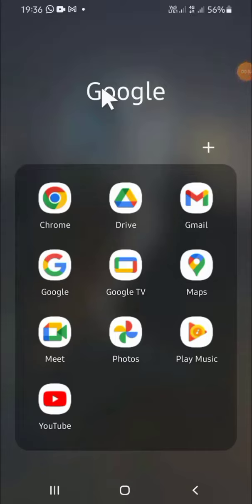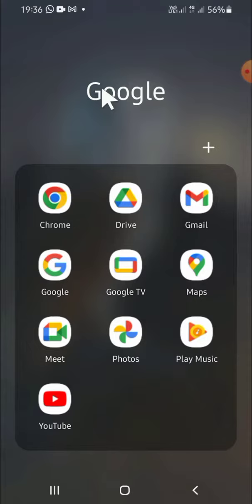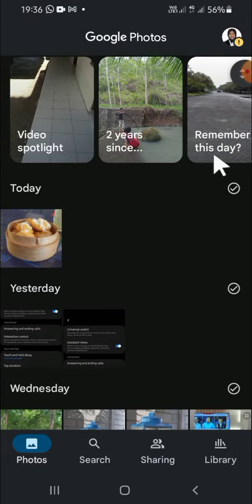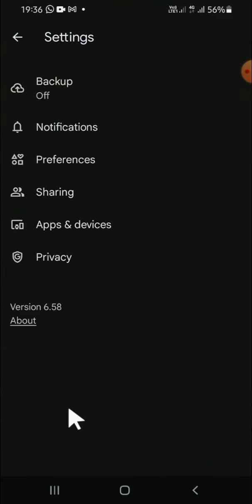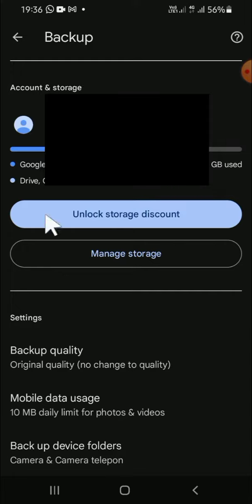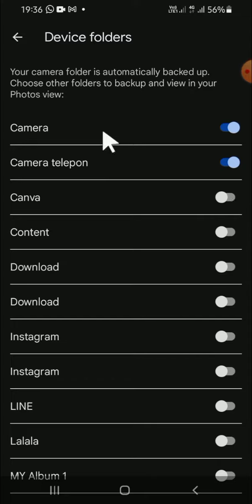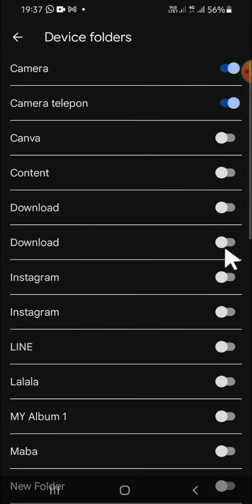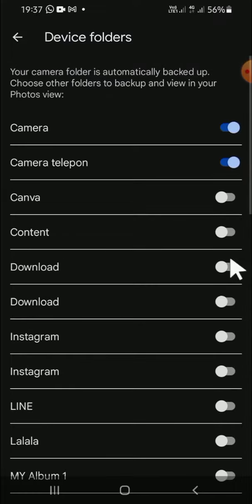~ Did You Know You Can Customize Google Photos Backup? Here's How!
Unlock the full potential of Google Photos with our step-by-step guide on how to customize your backup settings! In this tutorial, we delve into the details of managing which folders get backed up to Google Photos, ensuring you have control over your precious memories.

Google Photos offers a convenient way to automatically back up your photos and videos, but did you know you can select specific folders for backup? It's a game-changer for organizing your media library without cluttering up your cloud storage.

To get started, open your Google Photos app on your smartphone and navigate to the settings. From there, tap on 'Backup & sync' and scroll down to find the 'Backup device folders' option. Here, you can handpick the folders you want to include in your backups, whether it's your camera roll, screenshots, or even specific app folders like WhatsApp.

Customizing your backup settings not only saves space but also ensures that only the content you value most is securely stored in the cloud. This tutorial simplifies the process, making it accessible for beginners and providing advanced tips for seasoned users looking to optimize their storage usage.

Join thousands of users who have already benefited from our expert advice on Google Photos customization. Whether you're an Android or iOS user, mastering these settings will streamline your digital life and preserve your memories effortlessly.

Don't miss out on maximizing your Google Photos experience. Watch our video now to learn how to tailor your backup preferences and take control of your photo management today!